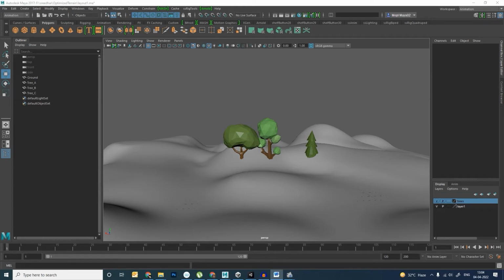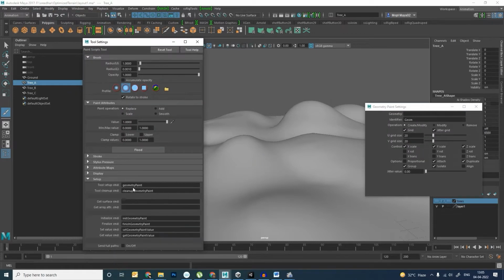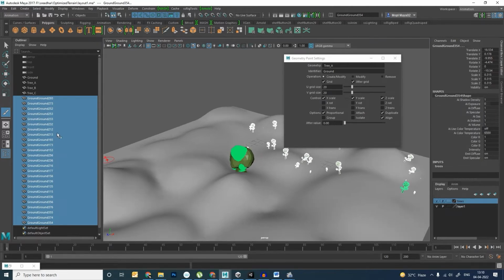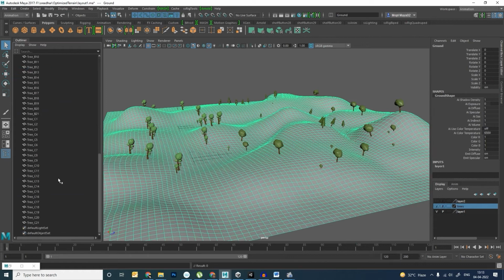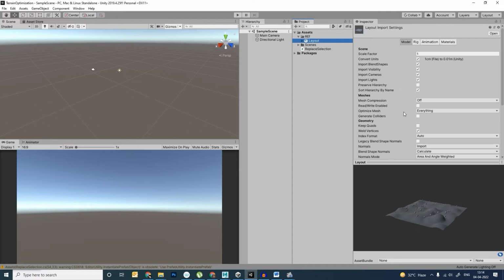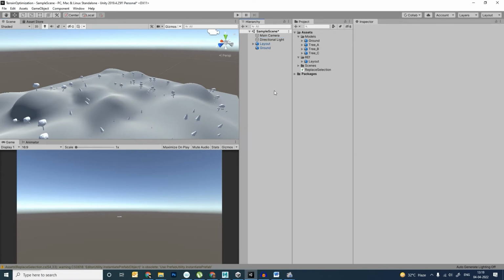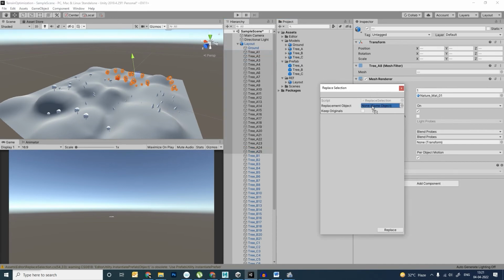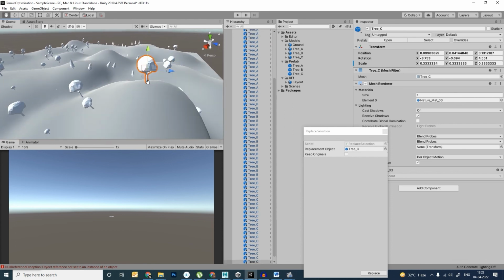How to create optimized level design in Maya for unity3d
This video explains how we can do level design in Maya and export the same to unity in an optimized way.